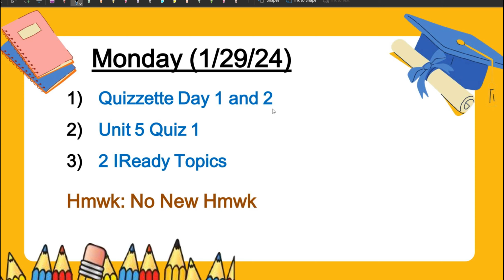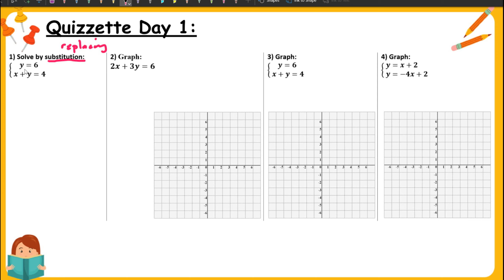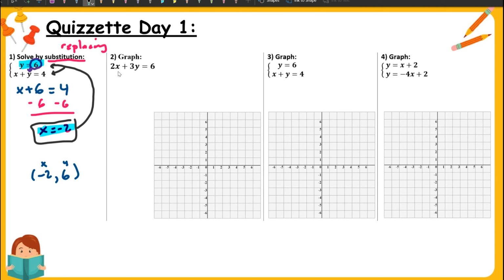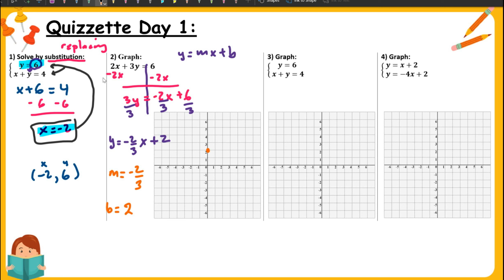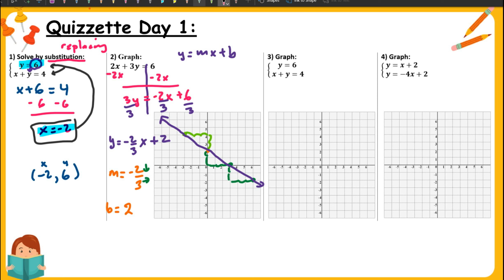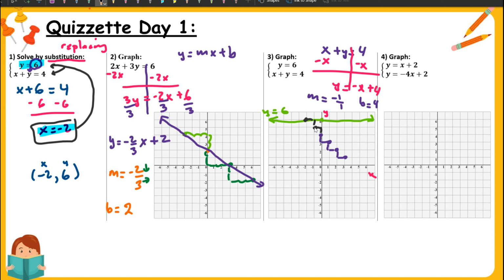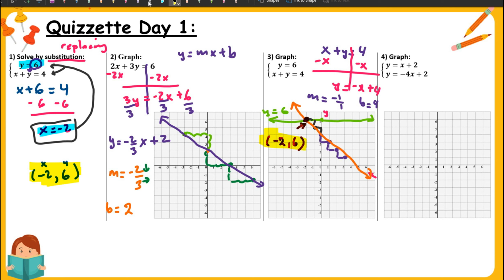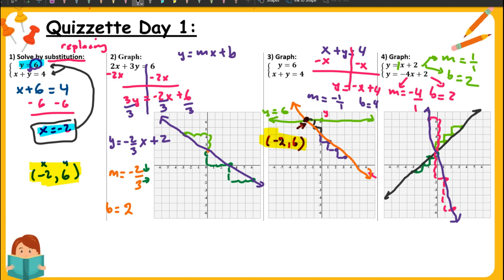Period 6 Quizzette